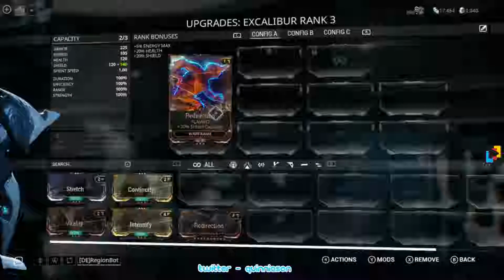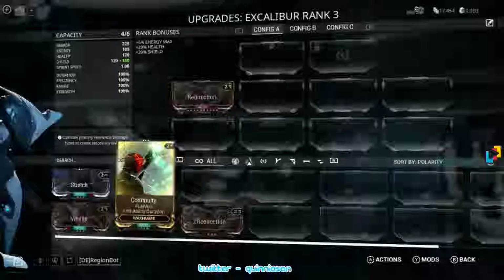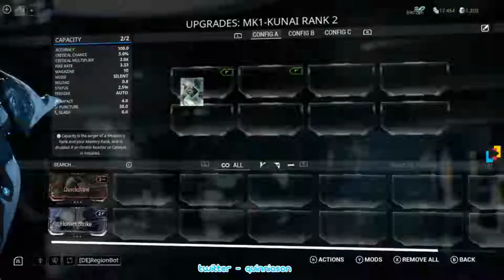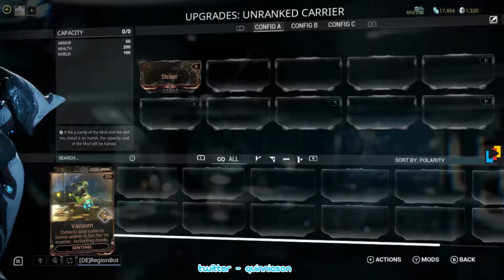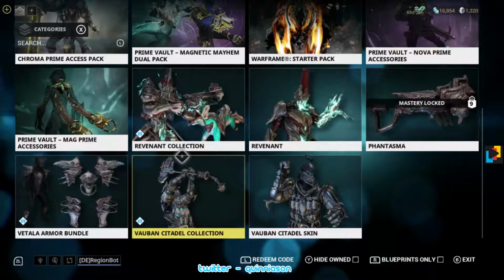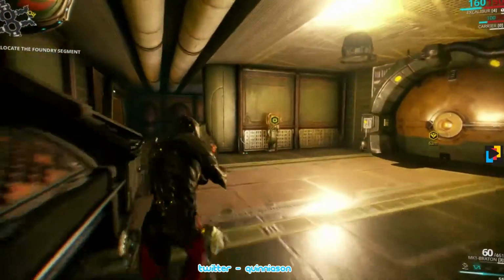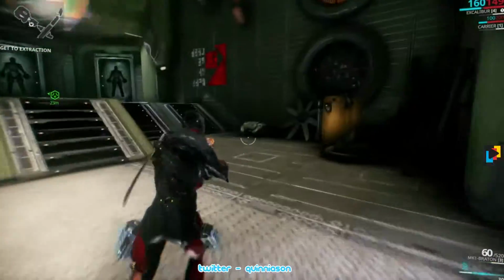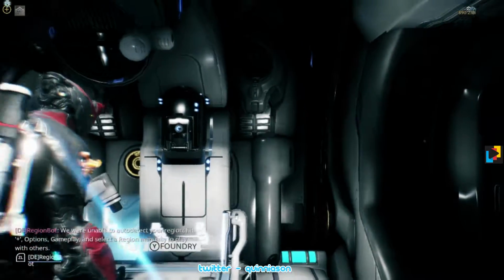[Switch] Warframe - Mods, Fusion, and the Foundry Online EP# 04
Warframe for Nintendo Switch. A game of space ninjas in a universe of greed, darkness, and endless mysteries.